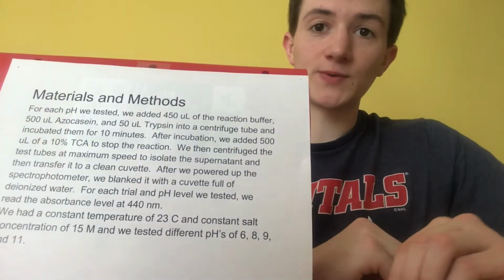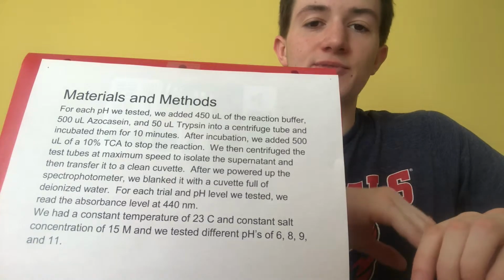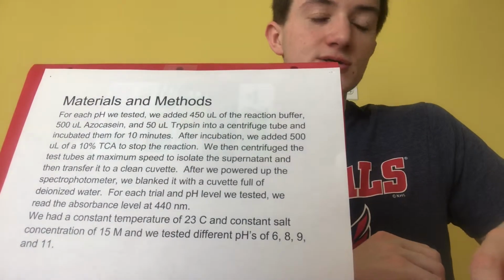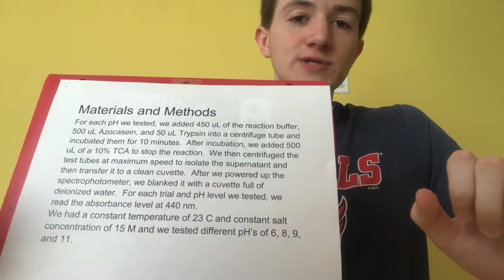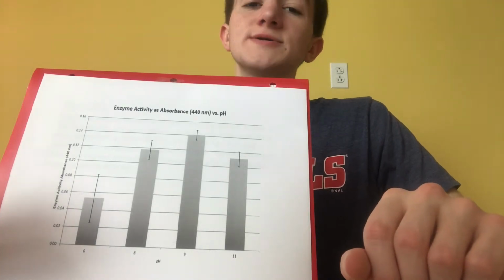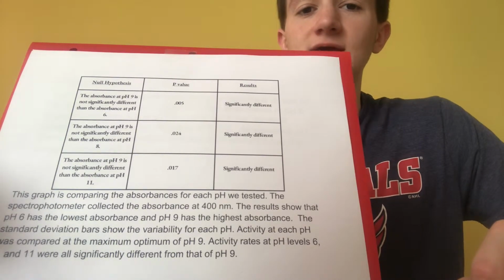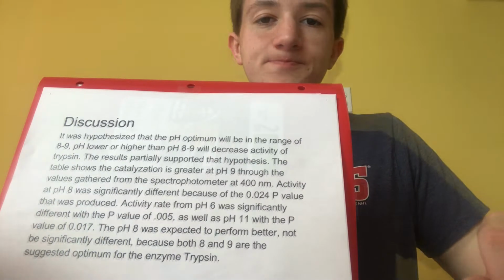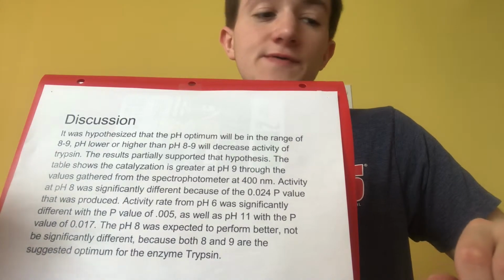The Effects of pH Levels on Trypsin